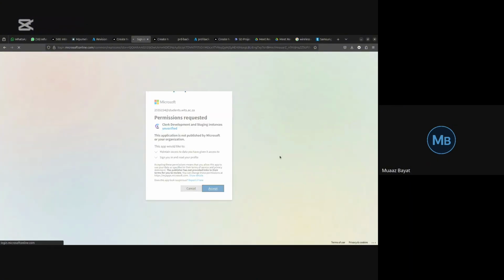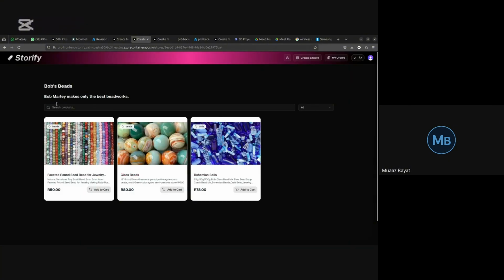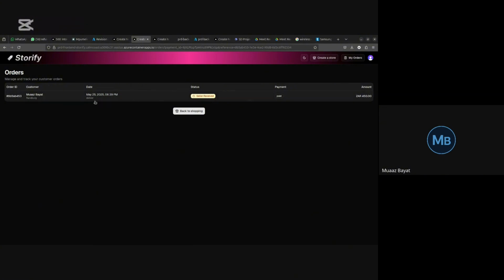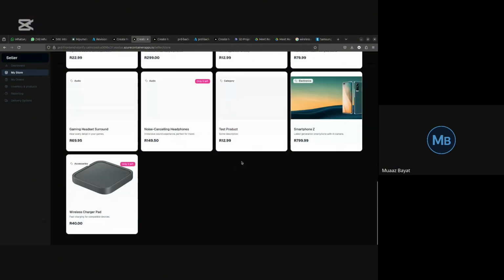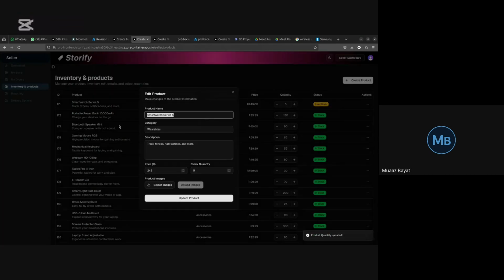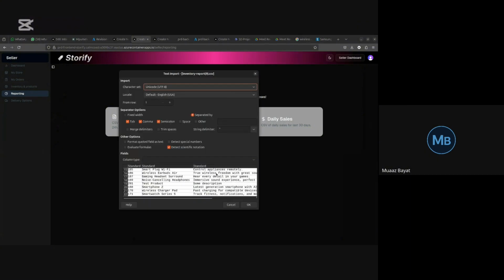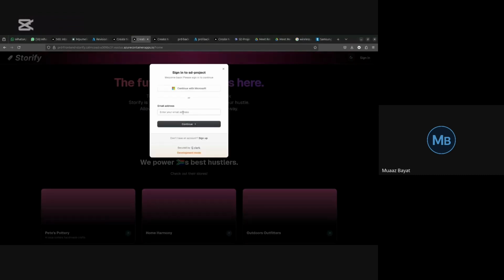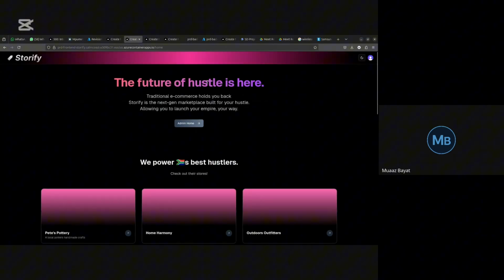Storify - E-commerce Next JS FULL STACK APP